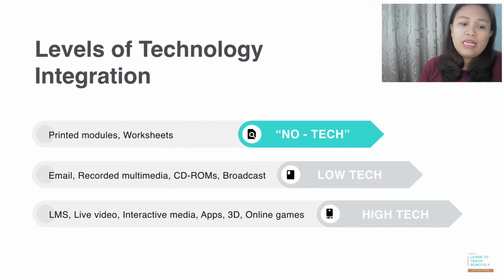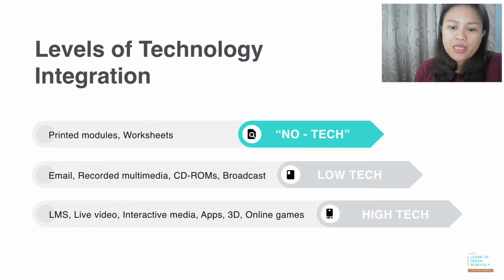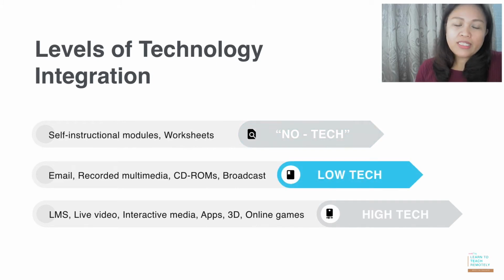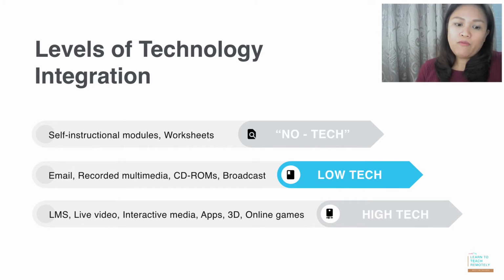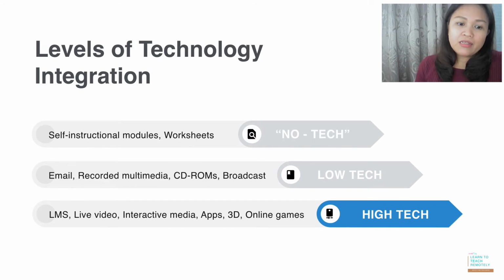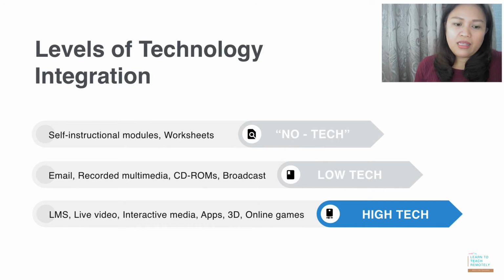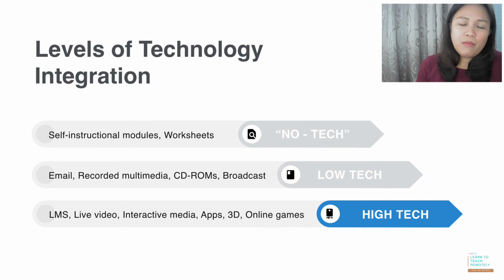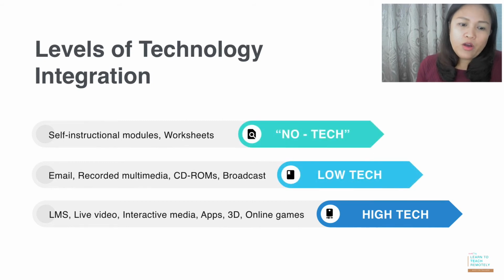LTR No-Tech, Low Tech, and High Tech Instructional Materials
This video is part of the Learn to Teach Remotely (LTR), a MOOC to help teachers design and develop learning experiences beyond the classroom. This course was developed in response to the sudden shift to remote teaching brought about by the COVID-19 crisis. LTR is a mix of curated online materials and self-developed content.